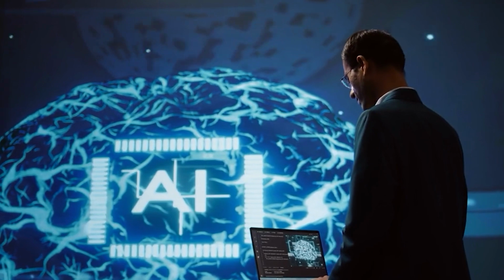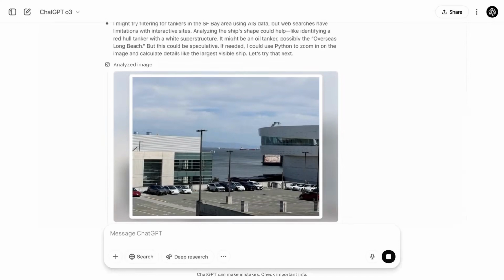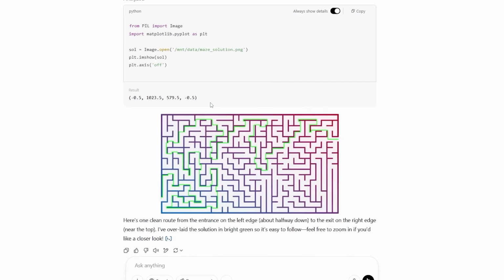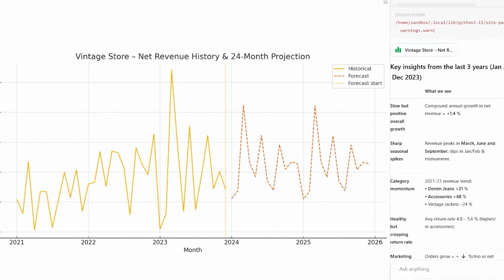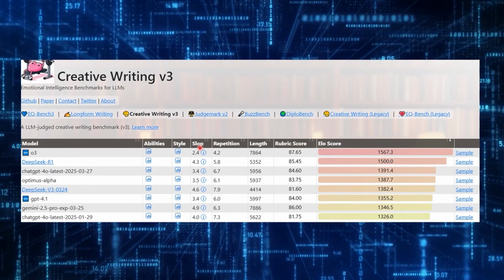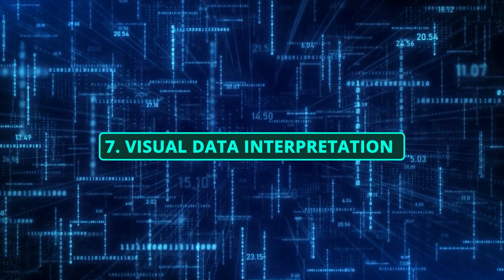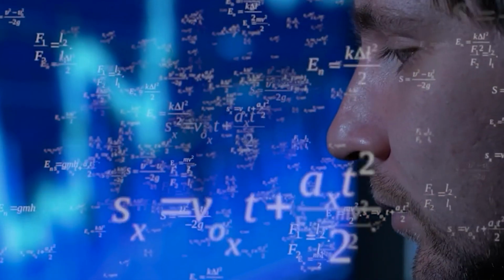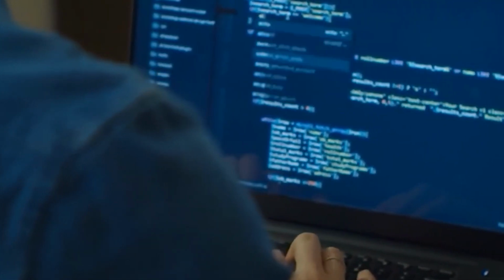9 INSANE Use Cases With OpenAI o3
In this video, we explore 9 insane and innovative use cases of OpenAI's GPT-3 (o3) that you might not have heard of before! OpenAI’s technology is revolutionizing the way we interact with AI, and these mind-blowing examples show just how powerful and versatile it can be. From creative writing and programming assistance to automating complex tasks and even helping businesses improve efficiency, GPT-3 is making waves in various industries. Join us as we dive into some of the most fascinating and unexpected applications of OpenAI o3 and how it's changing the way we live and work!